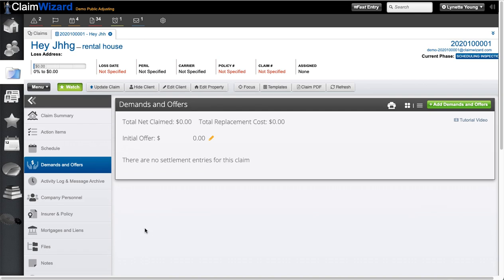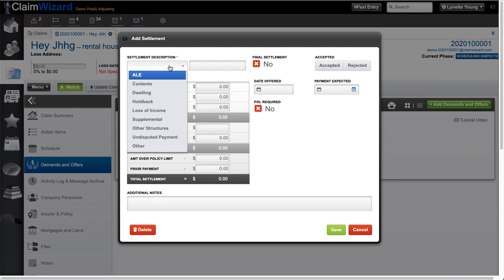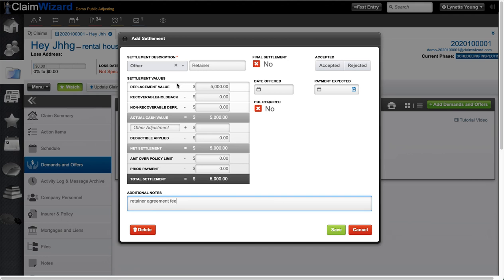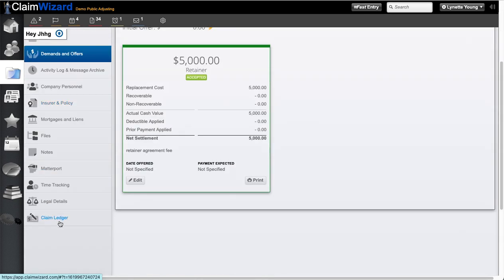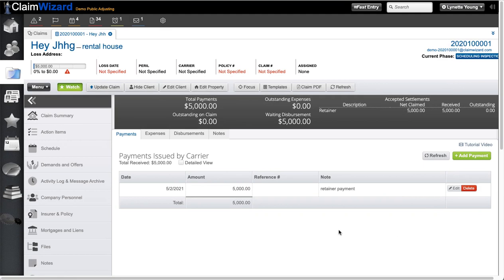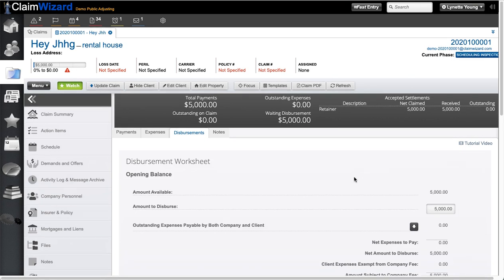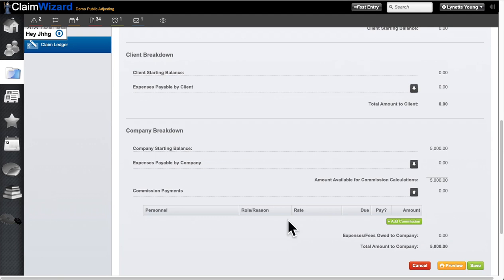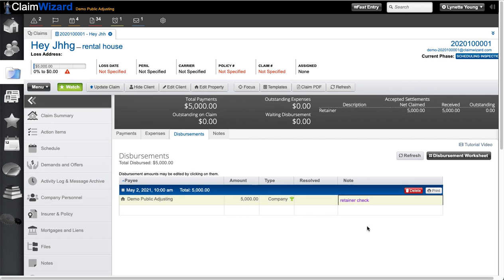ClaimWizard - Handling Client Retainer Payments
Presented by ClaimWizard
► The ClaimWizard Show podcast or search in your favorite podcast directory